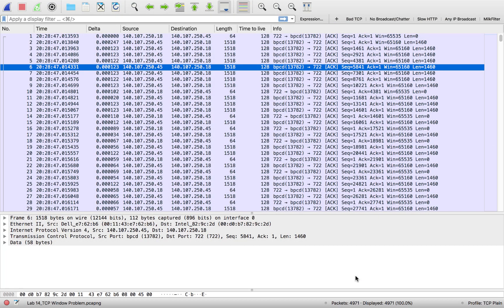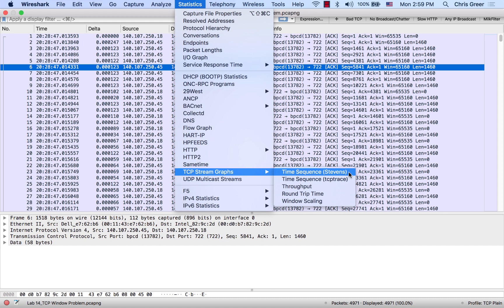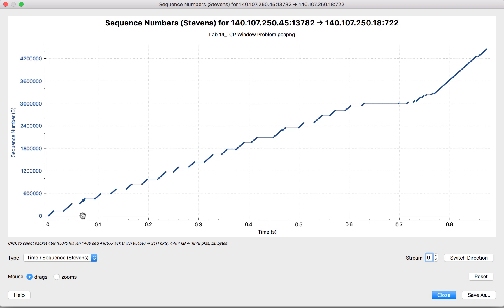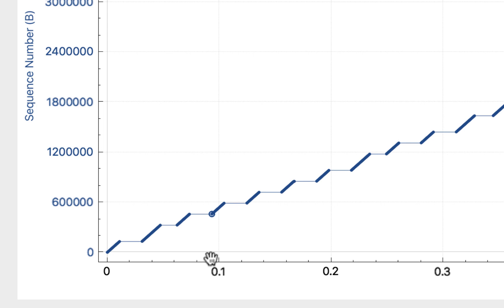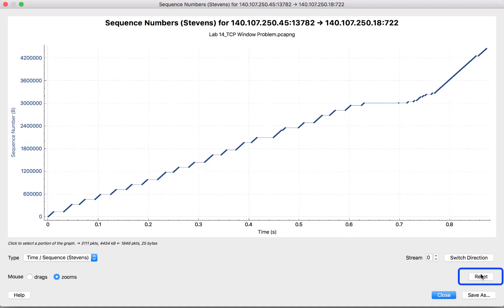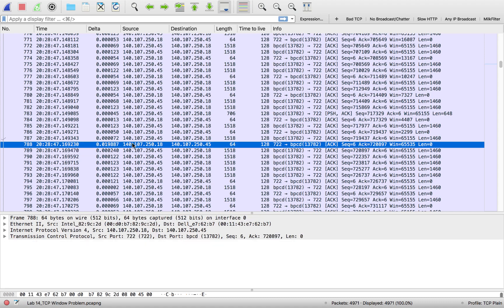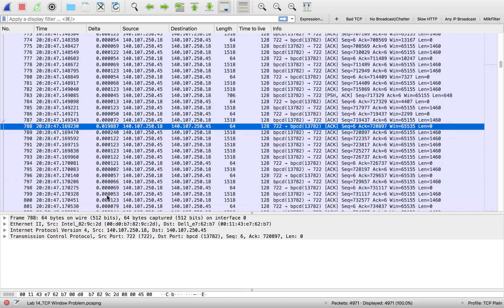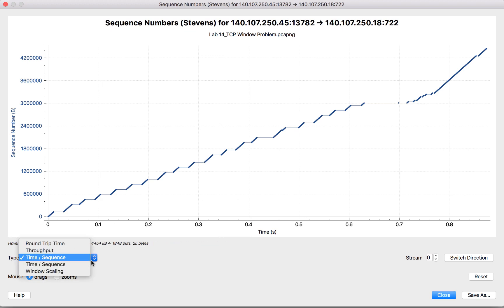How TCP Works - Stevens Graph - Troubleshooting Slow File Transfers in Wireshark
Under the Statistics menu, there are some excellent graphs that show us the performance of TCP flows. Starting with the Stevens graph, we will look at how we can use these for troubleshooting slow file transfers.